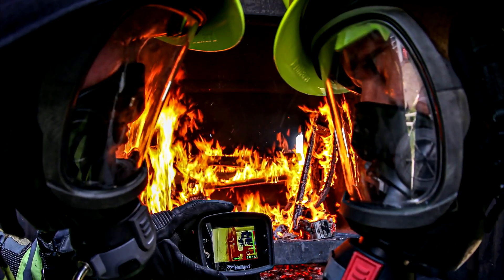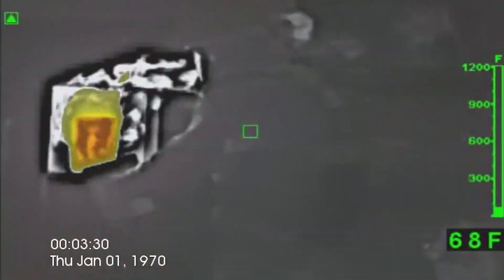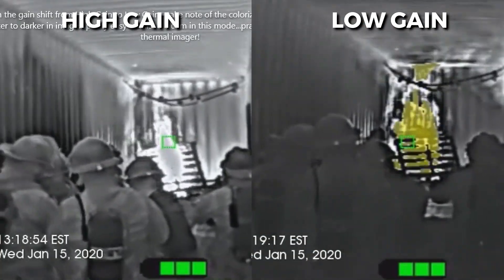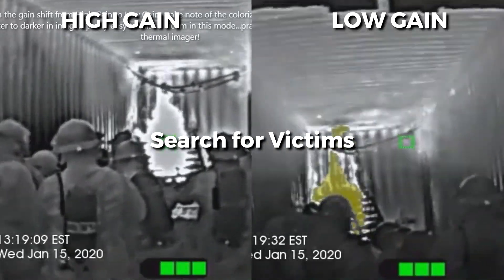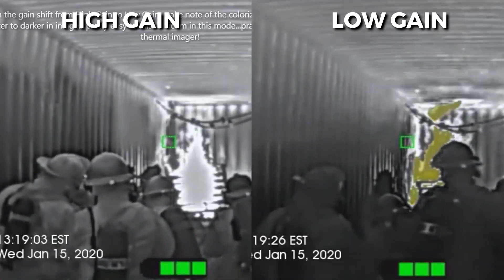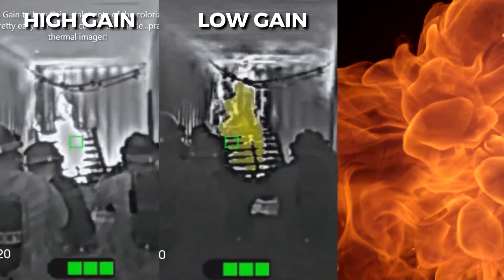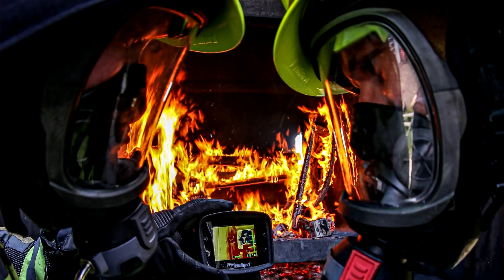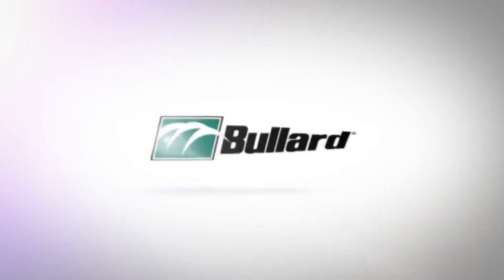Low Gain mode vs High Gain mode in thermal imaging camera for fire service. CC English,中文字幕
Bullard thermal imaging cameras have automatic gain adjustment systems, thus the firefighter does not have to concern himself with adjustments.

When it comes to 150C or 300F, it is auto-shift from high gain to low gain with the small green box and triangle shown in the display screen's upper left-hand corner.

Now, your task is to search for victims. Which mode will easily help you?

【Trainer】: Manfred Kihn,  a 19-year veteran of the fire service. He has served as a firefighter, captain, and fire chief, as well as an ambulance officer.